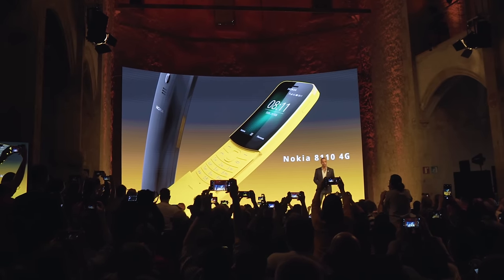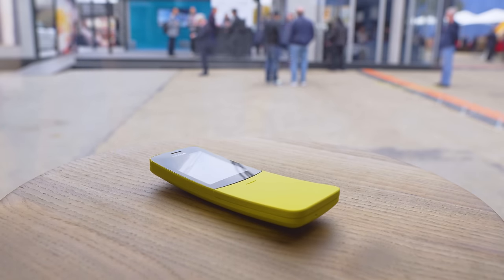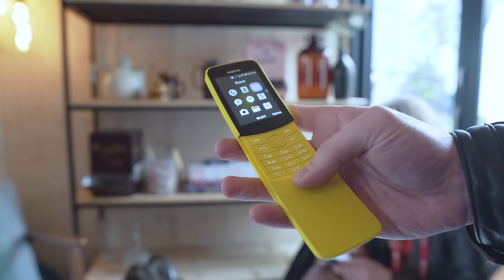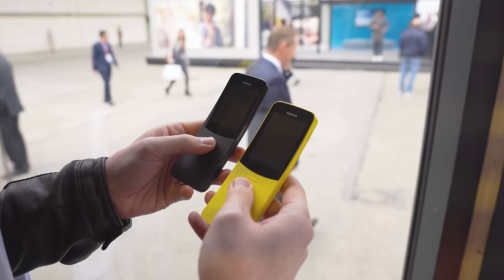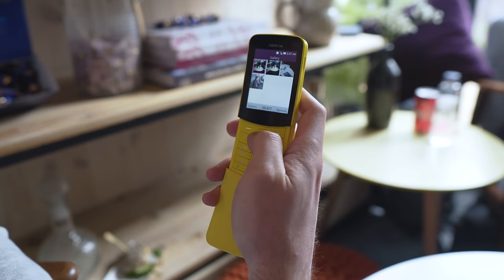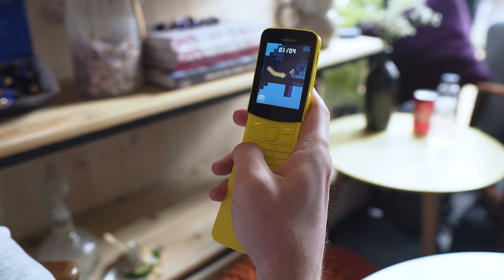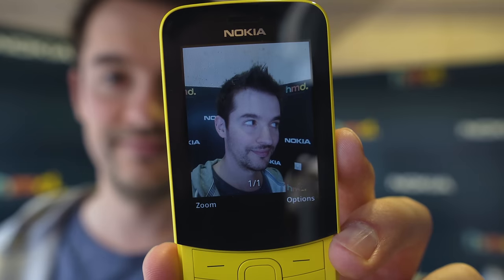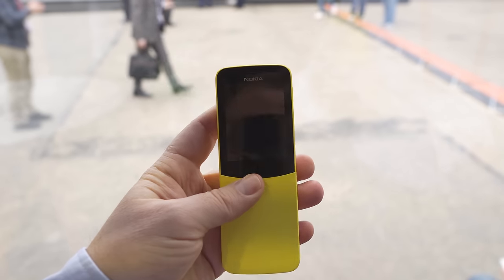Nokia 8110 4G hands-on review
Our FIRST LOOK at the Nokia 8110 4G's top features, build and screen quality, performance, and camera image quality.